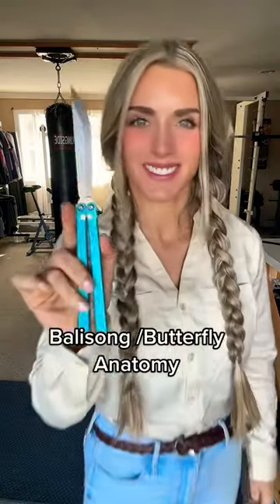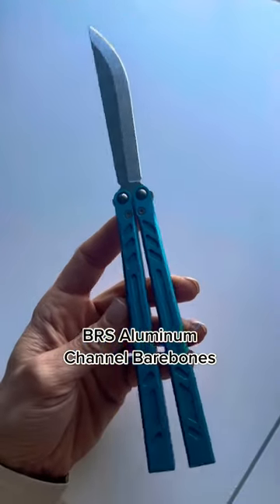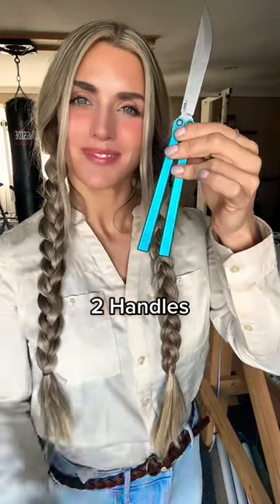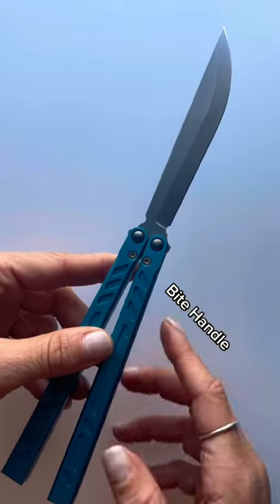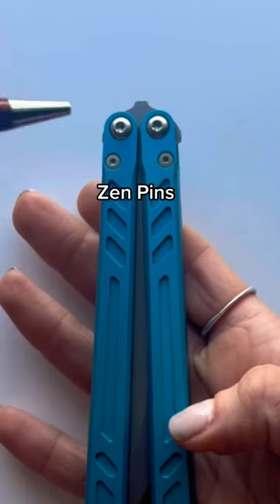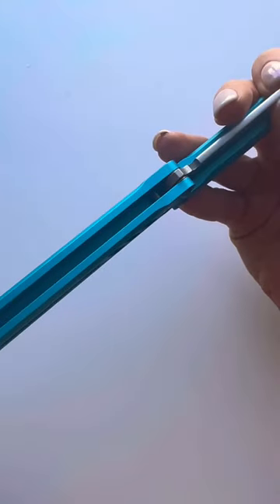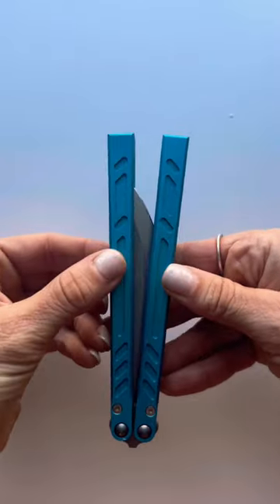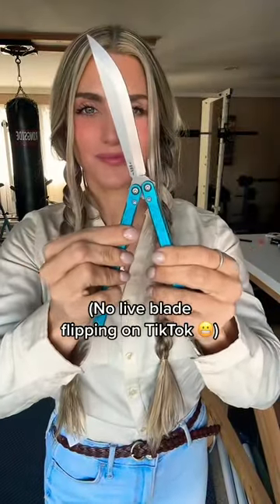Balisong/Butterfly Knife Anatomy you should know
Some basic balisong anatomy featuring the BRS Bladerunners Systems aluminum channel Barebones. This channel construction, zen pin balisong is available in both a non-live and live blade. This product is on bushings. BRS will be exhibiting at Blade Show 2023 at booth 240!